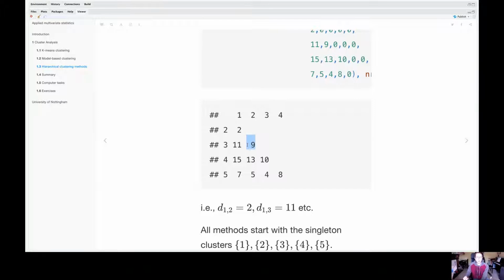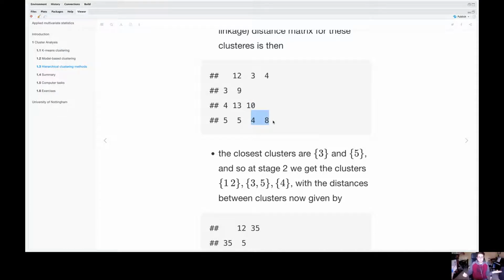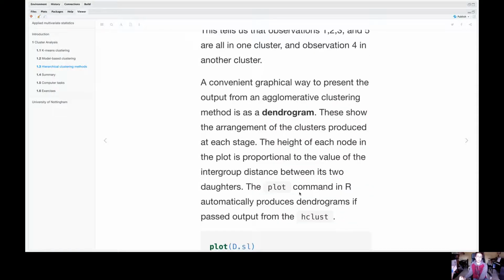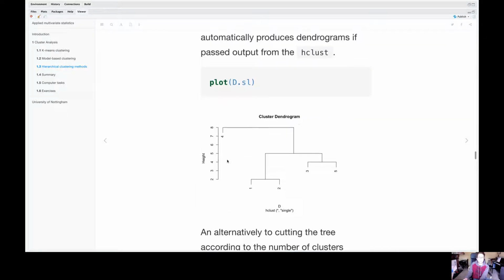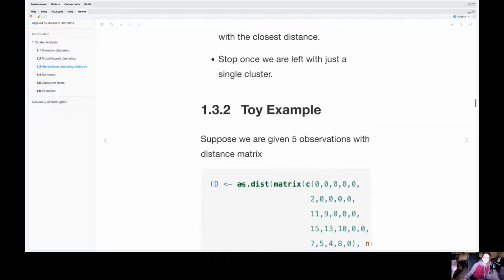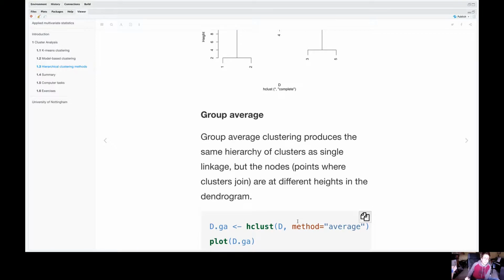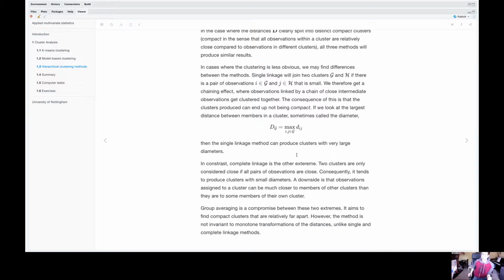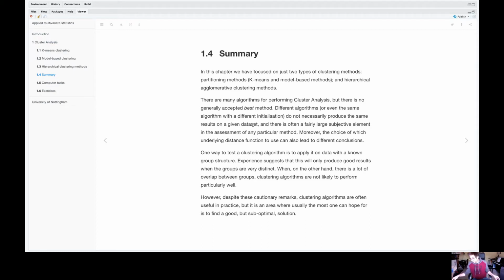Multivariate Statistics: 9.6 Hierarchical clustering in R.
Chapter 9.6 Hierarchical clustering in R using the hclust command.